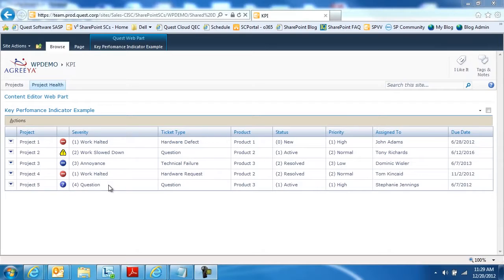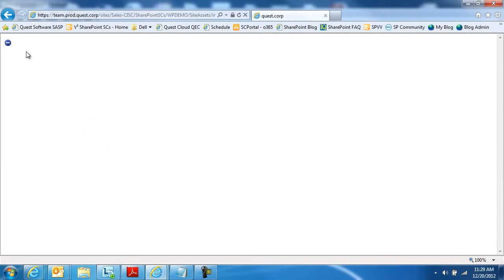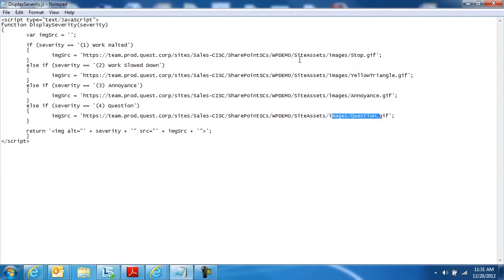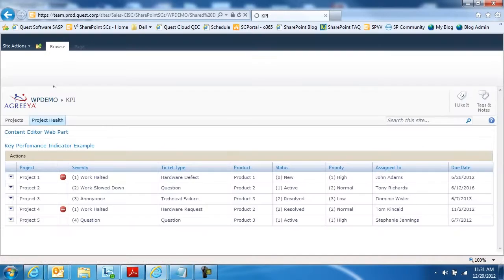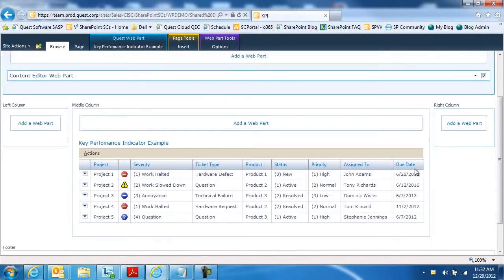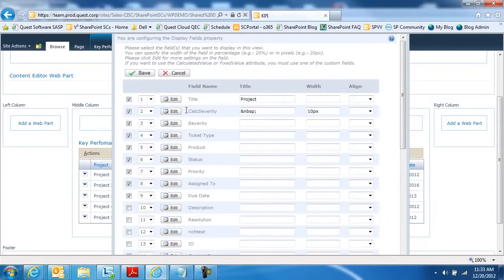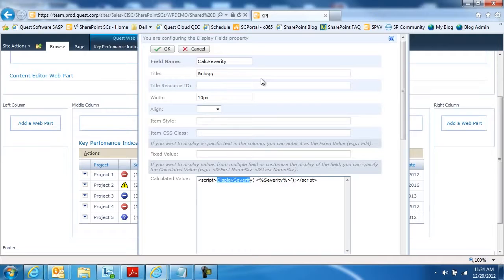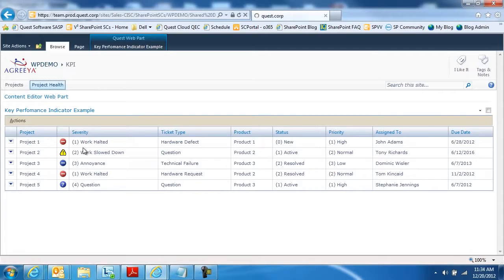QuickApps Project Health Dashboard – Dynamic Conditional Images in Office 365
Transform your SharePoint dashboards into interactive, visual reports using QuickApps! This detailed tutorial walks you through creating a Project Health Dashboard that dynamically updates using conditional images — all without writing code.

In this video, you'll learn how to:
- Aggregate project data (e.g., tasks completed, milestones, risk status) within Office 365
- Use conditional logic to display health indicators—green/yellow/red icons depending on thresholds
- Configure visual rules in qListView or dashboard web parts
- Build dynamic, image-based dashboards to monitor project progress at a glance
- Apply best practices for visual reporting, data grouping, and user-friendly interfaces

Ideal for project managers, business analysts, and SharePoint admins focused on real-time visibility and quick decision-making in Microsoft 365 environments.